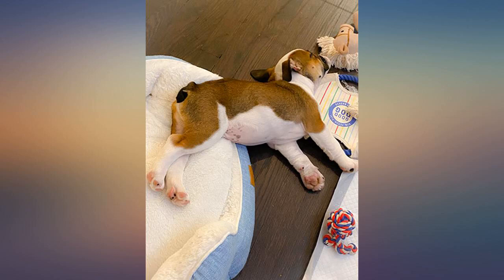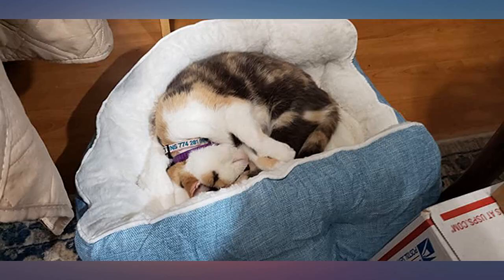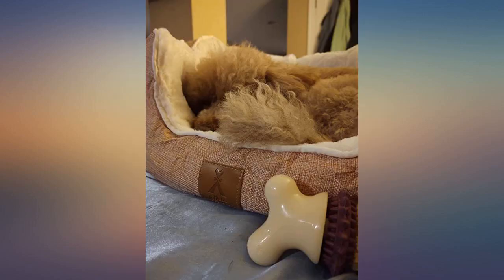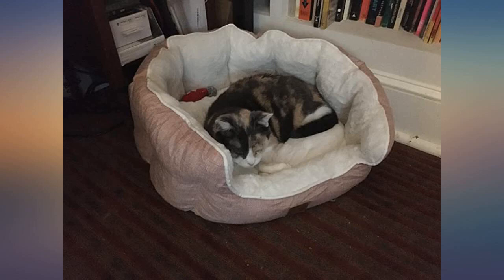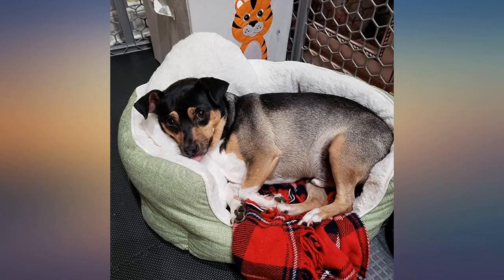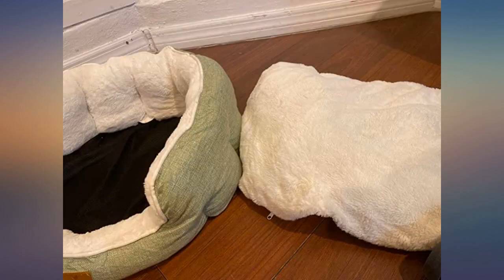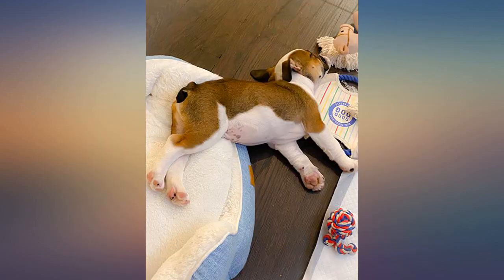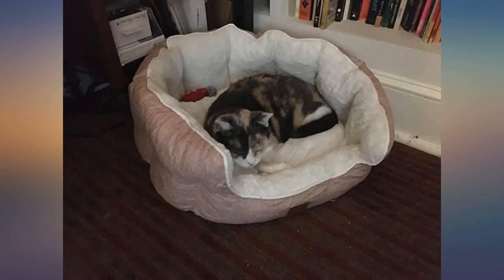X@HE Improved Sleep Comfortable Cat Beds, Washable Dog Bed Removable review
Main Features:
SUPPORT DEEP SLEEP: This soft pet bed is designed according to the sleeping habits of pets; the raised rim creates a sense of security and provides head and neck support, making it look as if a mother is cuddling a baby. This stylish pet bed will allow your pets to sleep well; high-quality sleep is guaranteed for the pet's vitality.. EASY TO CLEAN: This dog bed has a different design; the inside mat can be taken out separately for cleaning; you can either use the washing machine or wash manually. Each cat bed is safe in the washing machine and dryer; users are required to choose the gentle mode when using the washing machine; also, choose low heat when drying to minimize the pet odor and excess hair.. DURABLE QUALITY MATERIAL: This dog bed comes with super soft short fleece making it skin-friendly and non-toxic; the fabric used is strong and durable, and it won't break easily. The bottom cushion and the side are made with enough PP cotton; a short plush can provide your dog with an ideal sleeping surface, keeping the dog bed warm and comfortable.. NO-SLIP BOTTOM: High-density rubber dots design at the bottom; this prevents the bed from sliding and makes it sturdy. The dog bed will not move when your small or medium dogs are playing or sleeping in it.. 4 COLORS AVAILABLE: This attractive pet bed has four colors; you can choose according to your preferences. This pet bed is suitable for small or medium pets below 30 pounds, such as dogs, cats, and other animals. It may have some wrinkles when you receive it; you should flap it to reduce the wrinkles and help it maintain a better shape.